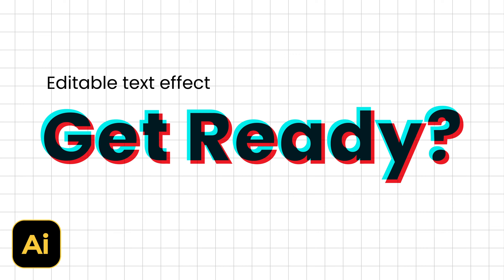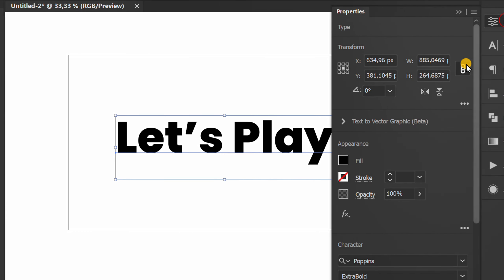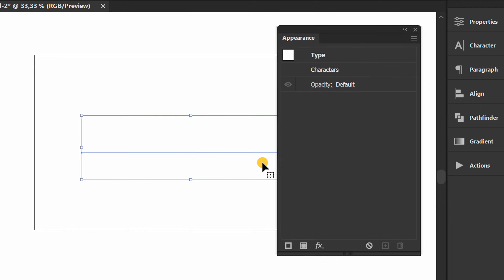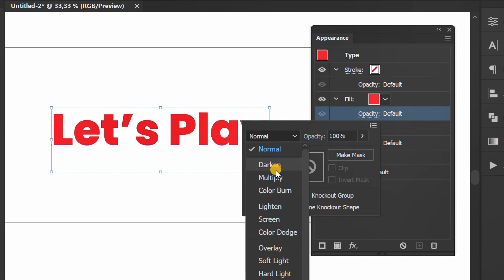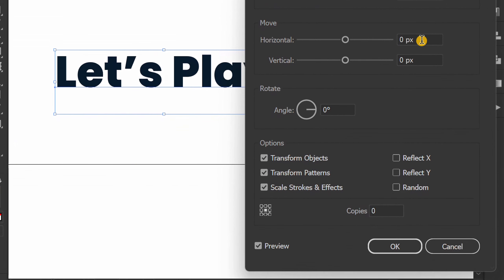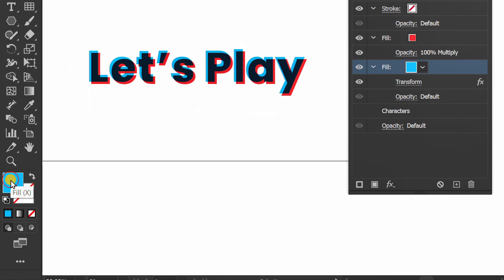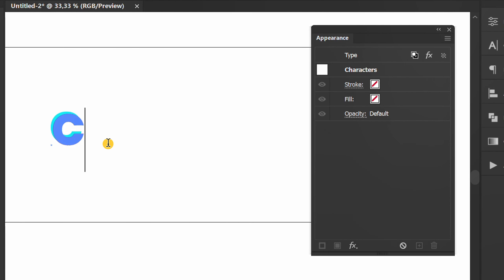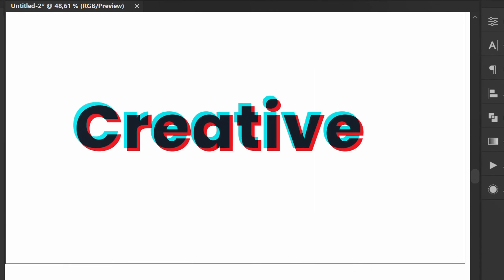Create a Simple Glitch text Effect Editable in Illustrator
This tutorial how to Create a Simple Glitch text Effect Editable in Illustrator like TikTok text effect. use the appearance panel to get an editable text effect.